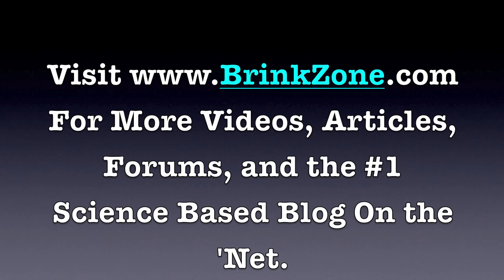Understanding Supplement Research!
How do you know if research is legit? What should you be looking for in research? Are studies done on nutritional supplements worth the paper they are printed on? This video gives you needed info to help you can use to not get scammed!